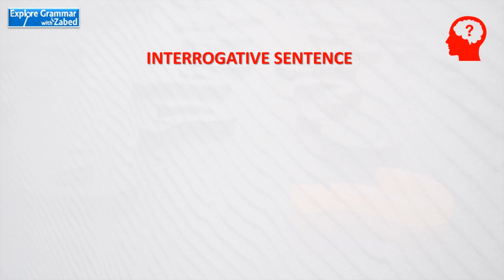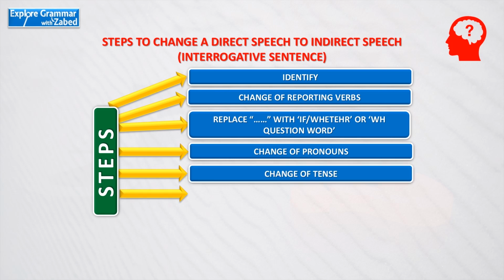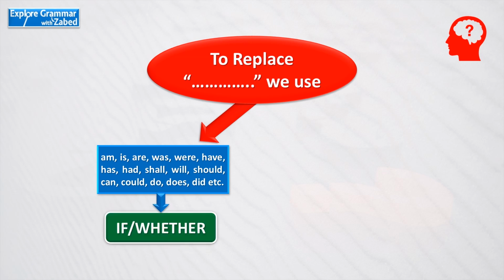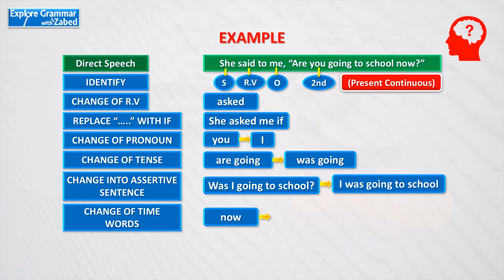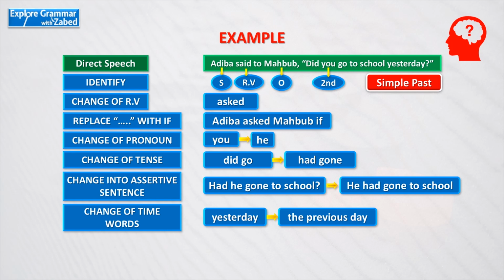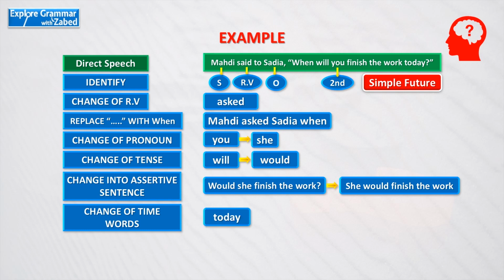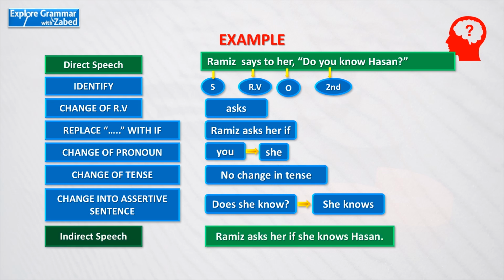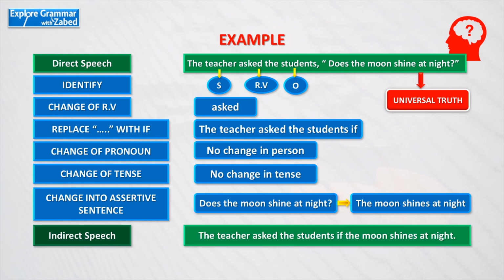Interrogative Sentence | Narration | English Grammar | Part-4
Dear viewers, in part 4 of this lesson on direct and indirect speech, you will be looking at how you report questions, and the changes we must make to the original sentence. You will also look at some special cases.

Keep in touch with exploregrammarwithzabed 📖